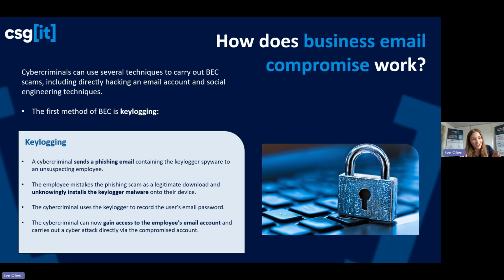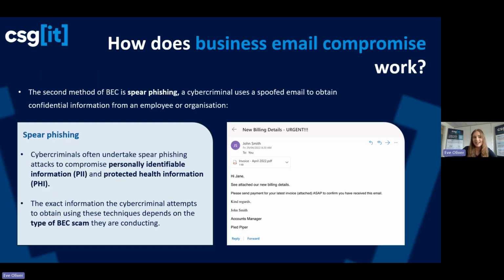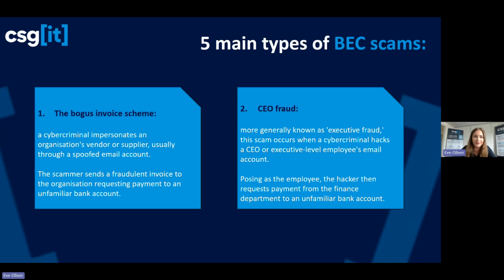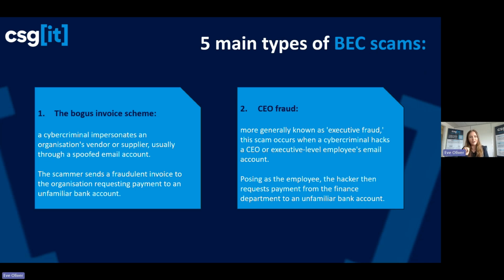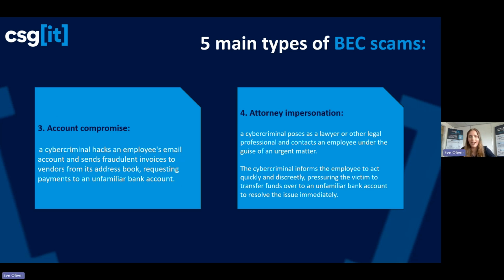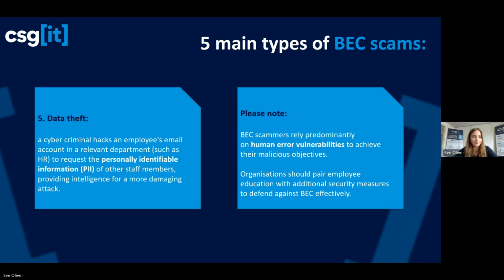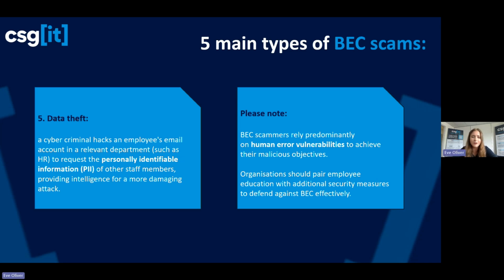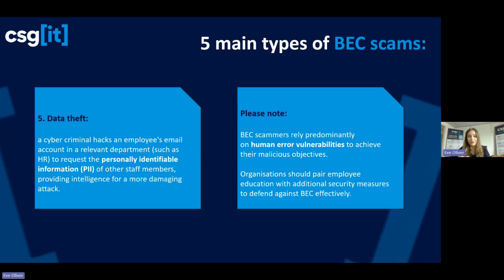Business Email Compromise (BEC) attacks are on the rise. How can you protect against them?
As of March 2025, BEC attacks have surged by 30%, marking a sharp escalation in one of the most financially devastating forms of cybercrime.

These attacks now account for over 50% of all social engineering incidents, and the average cost of a BEC breach has reached £3.68 million.
This isn’t just a trend, it’s a wake-up call for organisations of all sizes.

🔍 What is BEC?
Their goal? To deceive employees into transferring funds or sensitive data.

Unlike traditional phishing, BEC relies on social engineering, deep research and minimal use of malware, making it incredibly difficult to detect with standard security tools.

What’s the solution? Managed Detection and Response (MDR).

Sophos MDR provides 24/7 expert monitoring, AI-driven threat detection and rapid incident response to stop BEC attacks before they cause damage. It’s not just about technology, it’s about having a team of cybersecurity experts watching your back.

🎥 Watch our video today to see how BEC attacks unfold, and how CSG uses Sophos MDR to help defend your inbox.